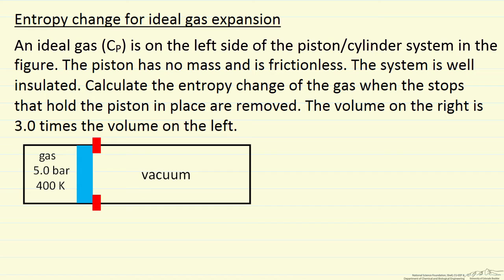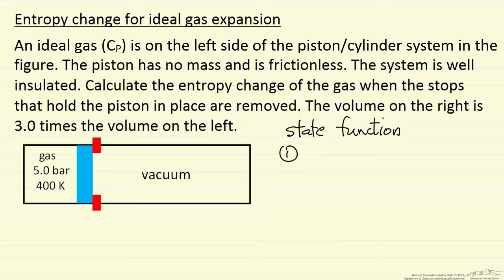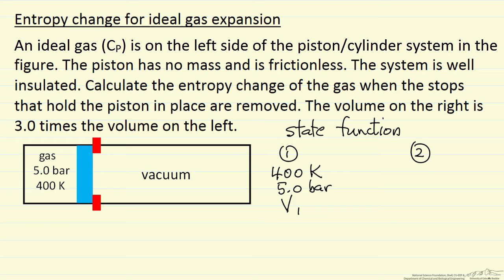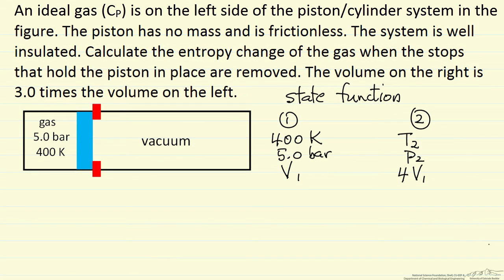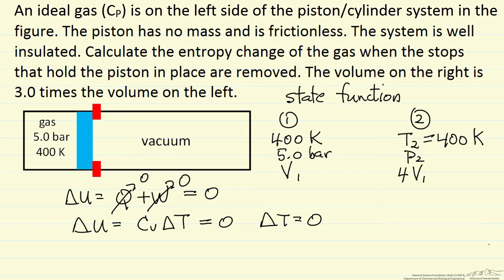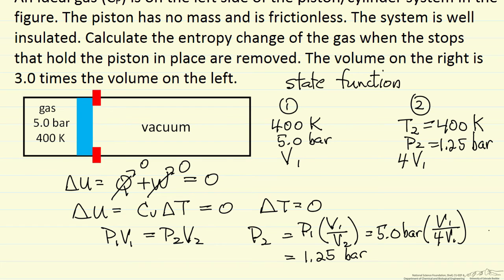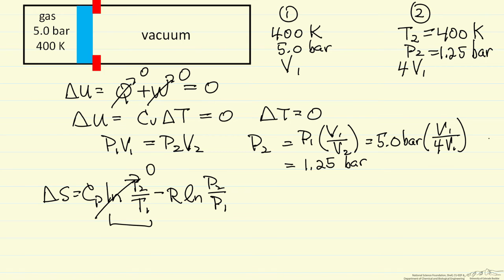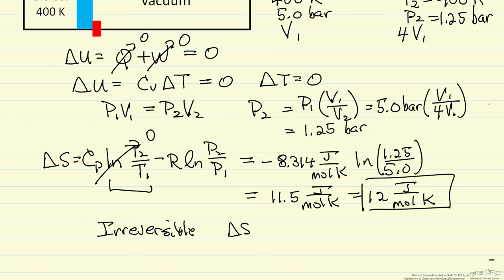Entropy Change for Ideal Gas Expansion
Organized by textbook Calculates the entropy change for the irreversible, adiabatic expansion of an ideal gas into a vacuum.  Made by faculty at the University of Colorado Boulder, Department of Chemical and Biological Engineering. Reviewed by faculty from other academic institutions.